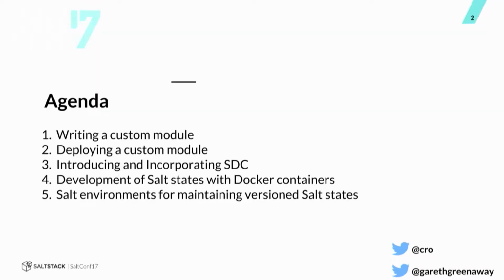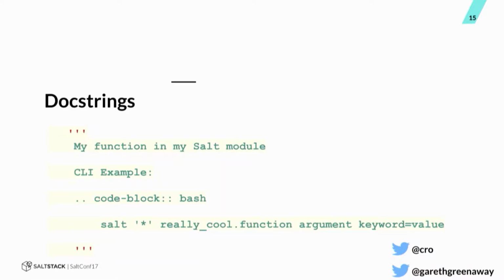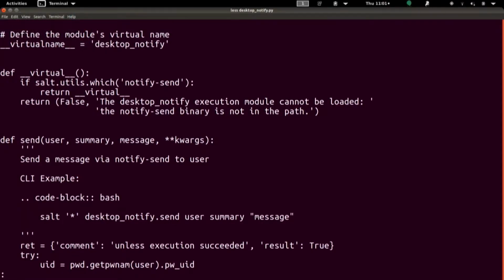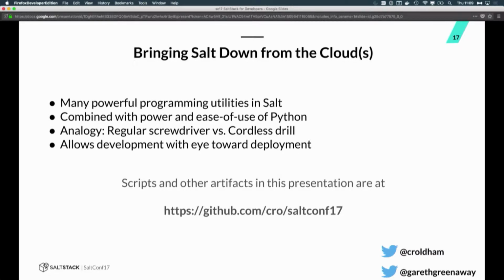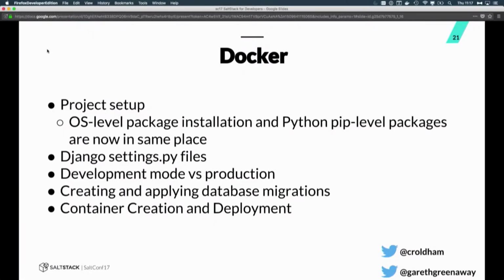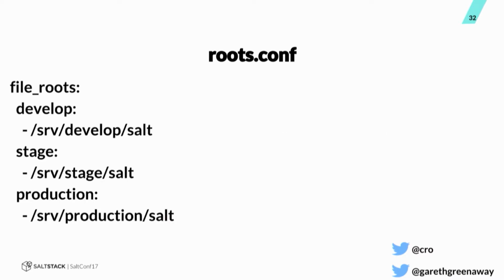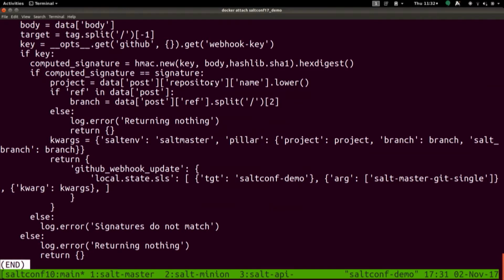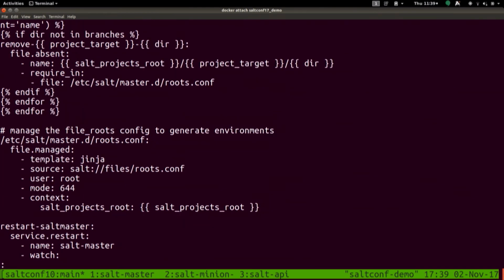SaltStack for Developers - SaltStack - SaltConf17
A SaltConf17 tech talk by Gareth Greenaway and C. R. Oldham of SaltStack. IT operations teams understand the value of SaltStack, but imagine if the dev teams also "spoke" Salt and incorporated Salt into their development processes. This session shows how incorporating Salt into the development process can simplify deployments and reduce potential breakdowns in the DevOps process. Learn techniques developers can use to apply Salt to their workflows via a demo of a traditional two-tier Django application deployment. We'll share how developers can use Salt API to call various Salt functions, rapidly prototype POCs, provide dashboards, and more. We'll also walk through code samples to illustrate how developers leverage Salt to improve the quality and performance of applications and the systems they run on.